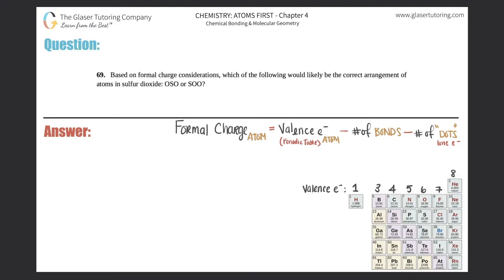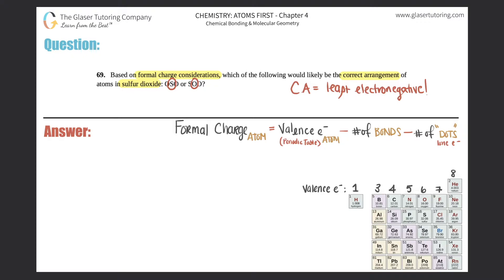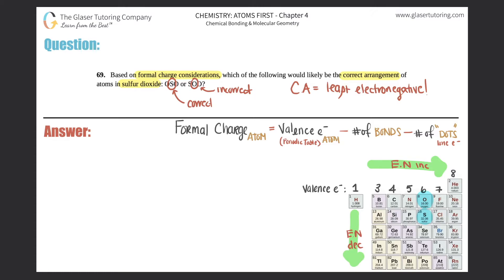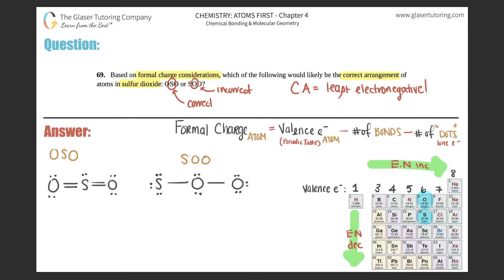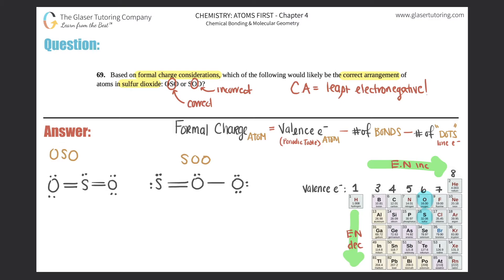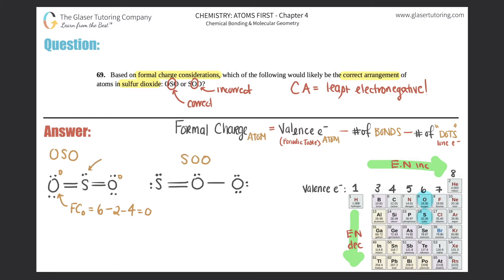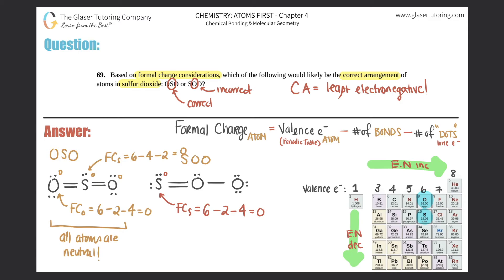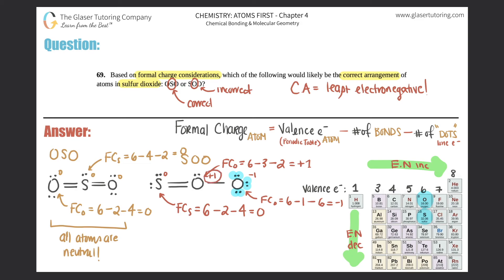7.58 | Based on formal charge considerations, which of the following would likely be the correct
Based on formal charge considerations, which of the following would likely be the correct arrangement of atoms in sulfur dioxide: OSO or SOO?